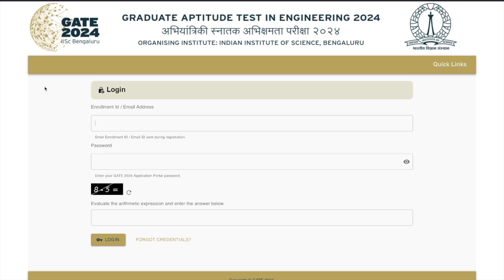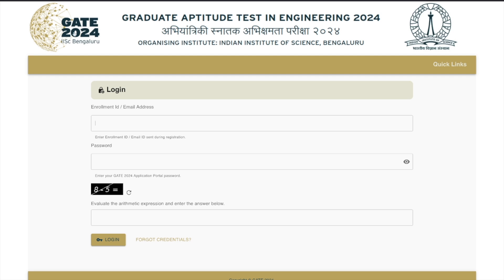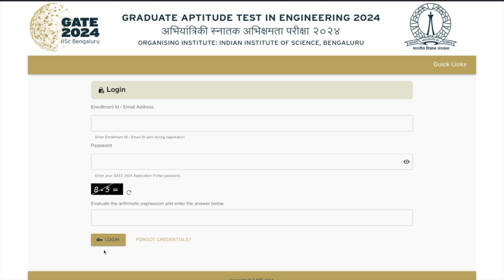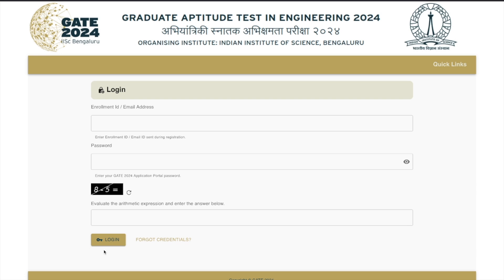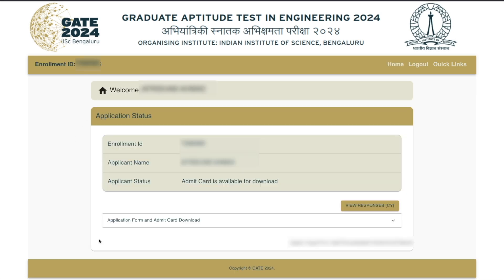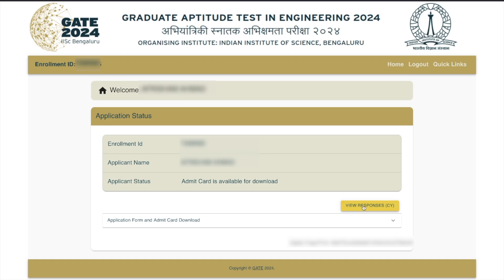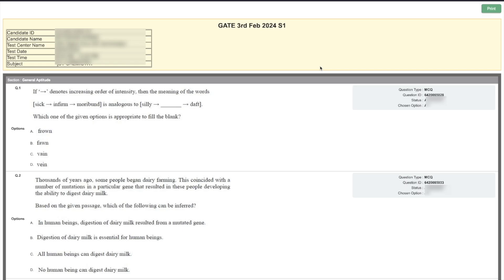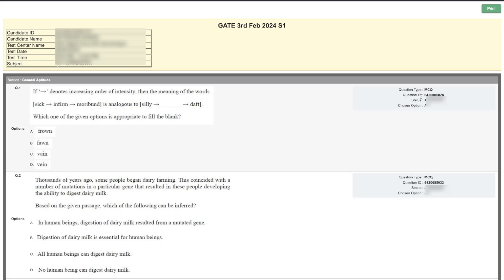GATE 2024: Response Sheet Now Available | Download Now | All 'Bout Chemistry